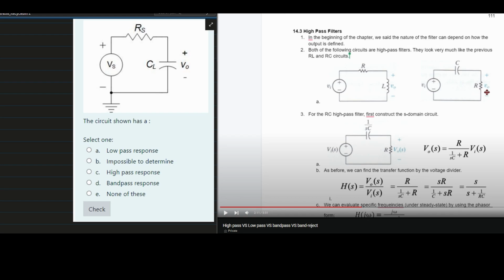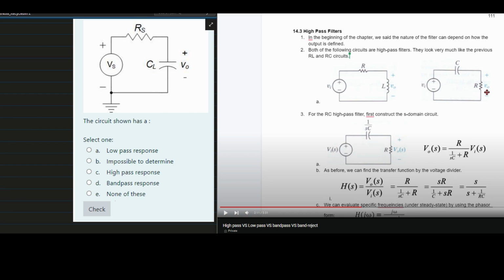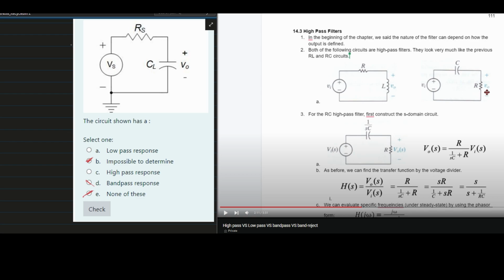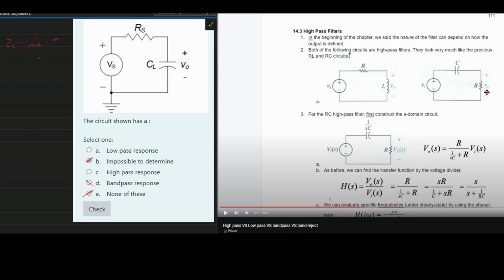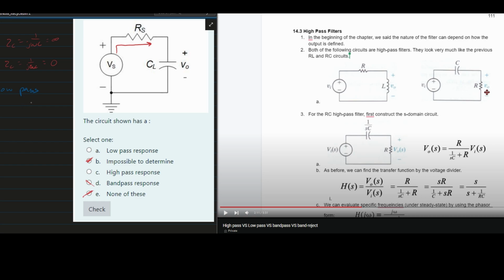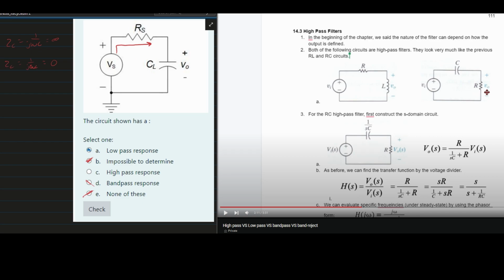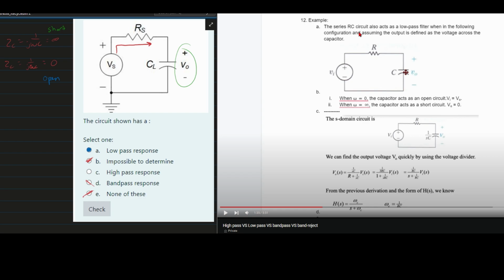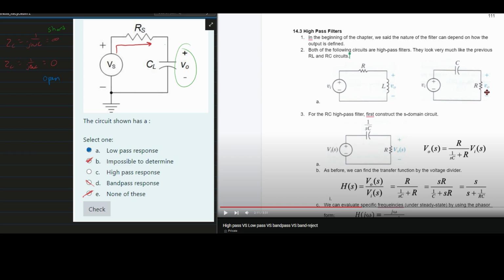Electronics I: Signals and Amplifiers: The circuit shown has a : (frequency response)...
Topics:
Signals and Amplifiers

Question:
The circuit shown has a :
a.
Low pass response
b.
Impossible to determine
c.
High pass response
d.
Bandpass response
e.